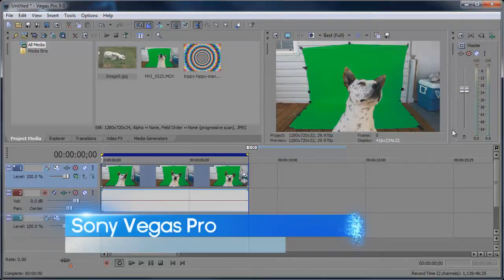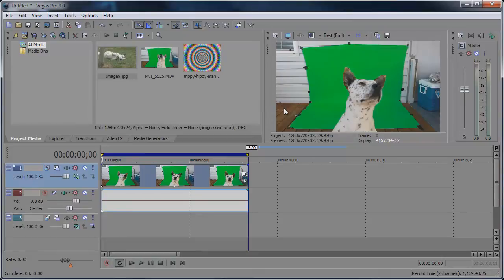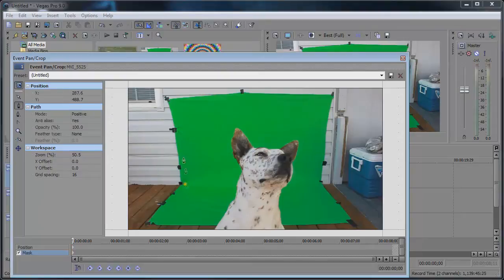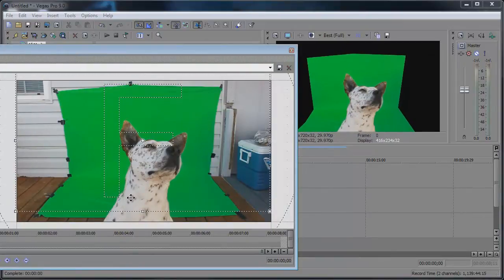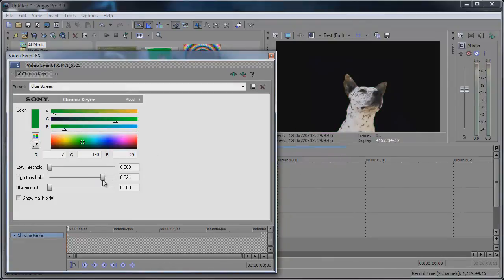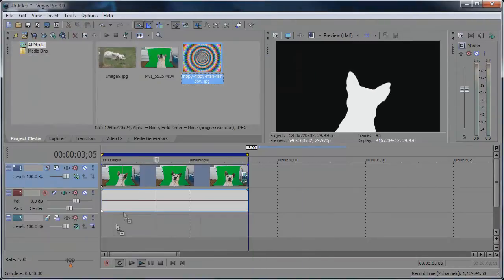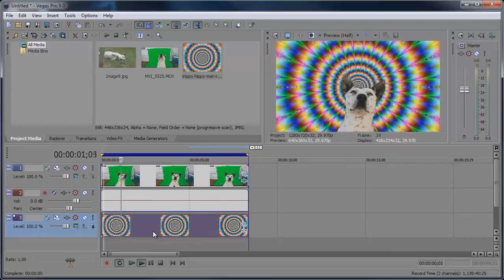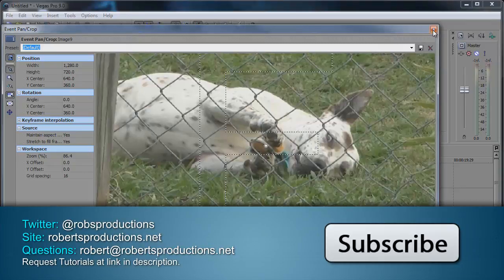Sony Vegas - Chroma Key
In this tutorial, I will show you how to chroma key in Sony Vegas Pro 9.